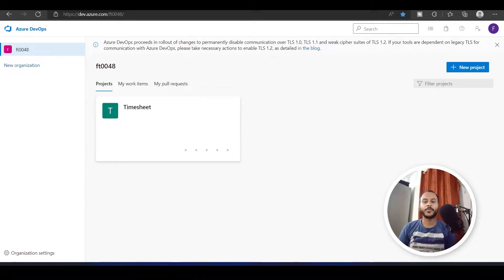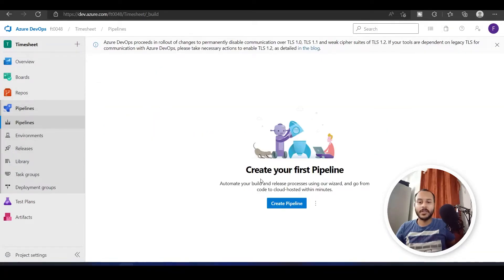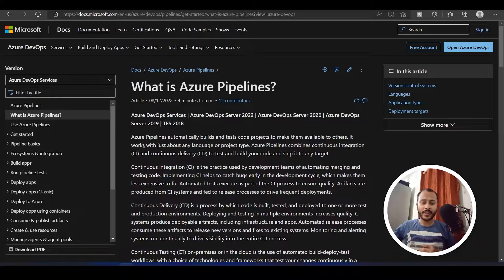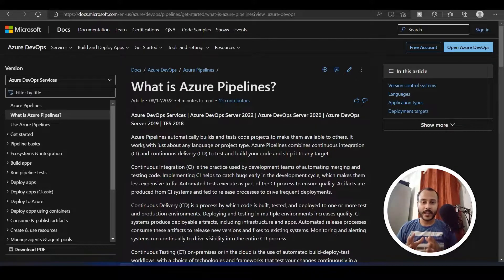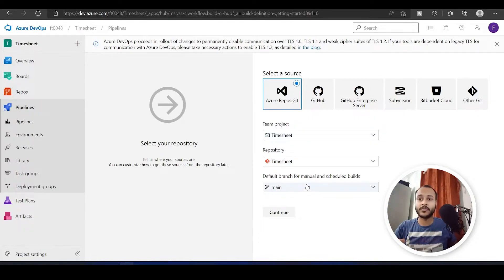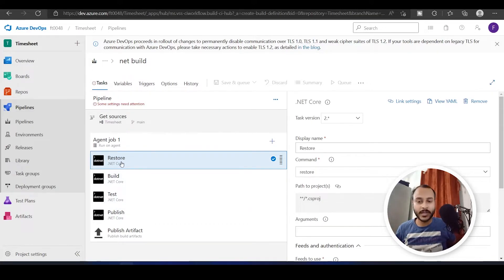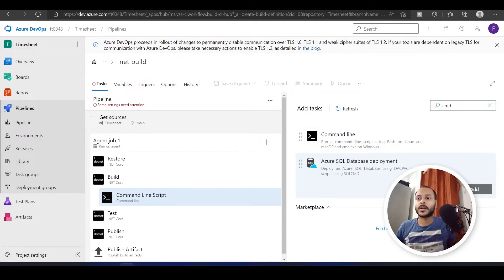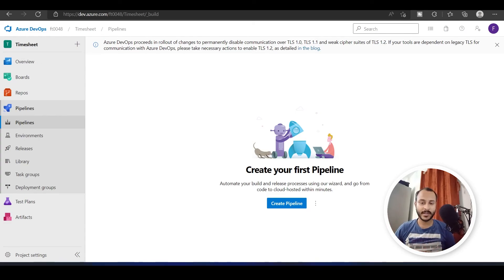What is a pipeline in Azure devops ? | Why to use pipelines ? | Azure devops tutorial for beginners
In this video we are going to learn what is a pipeline in azure devops and why to use pipelines

Ask your doubts to me on a video call📱

__________Gadgets😍______________________________________
Galaxy Tab A7
Macbook air